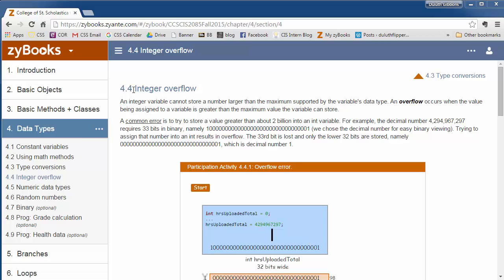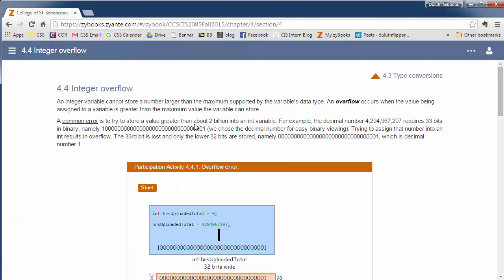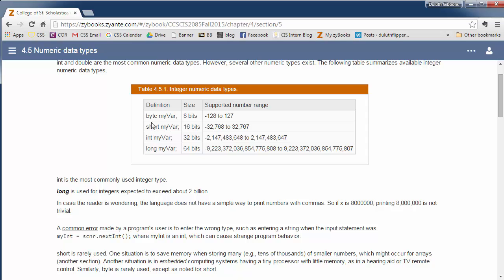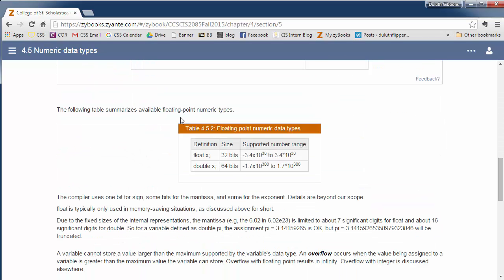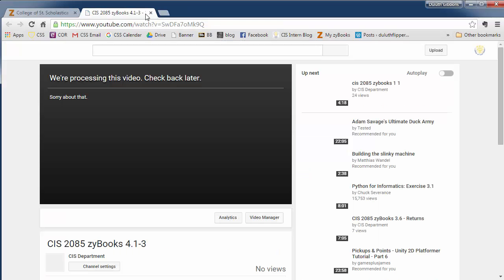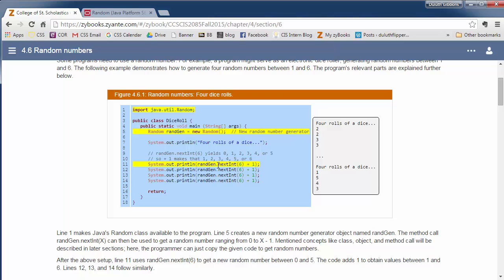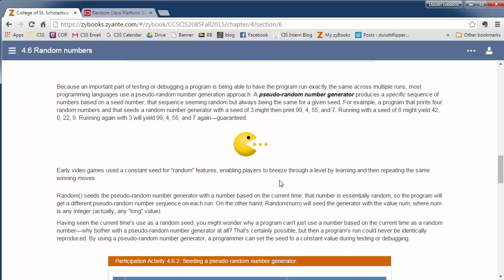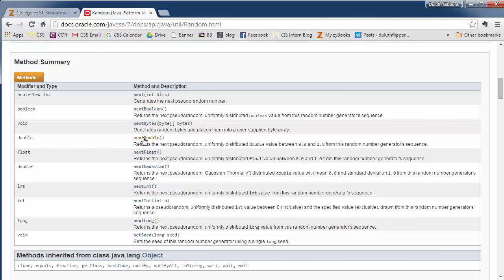CIS 2085 zyBooks 4.4-7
Summary of Sections 4.4-7 of Zybooks Objects First with Java for the CIS 2085 Programming I with Java course at the College of St. Scholastica.